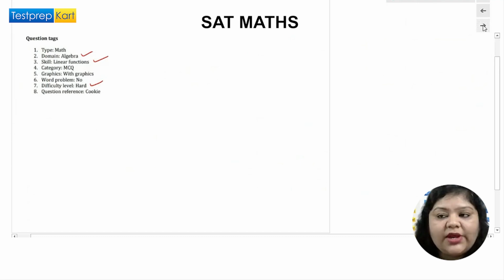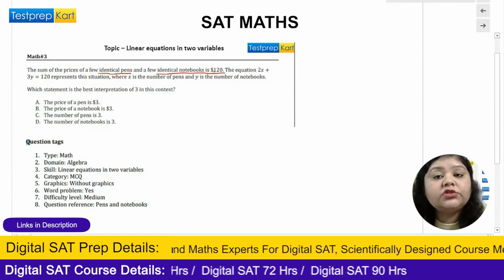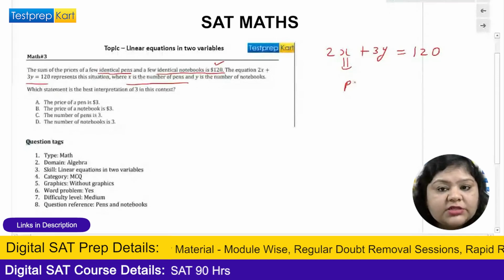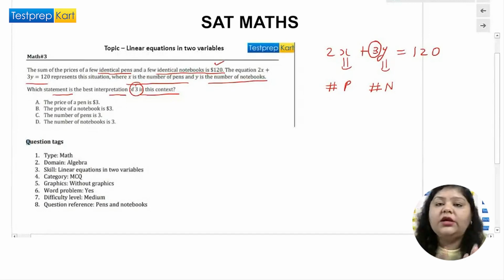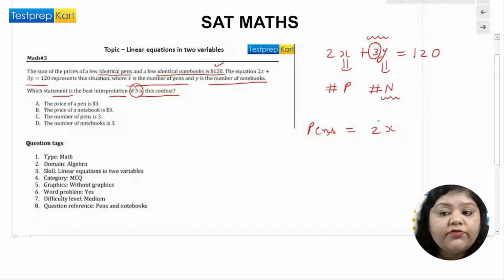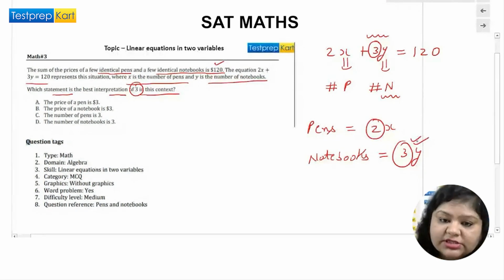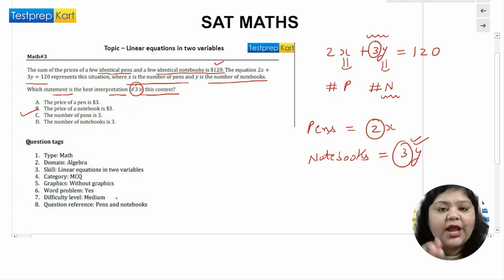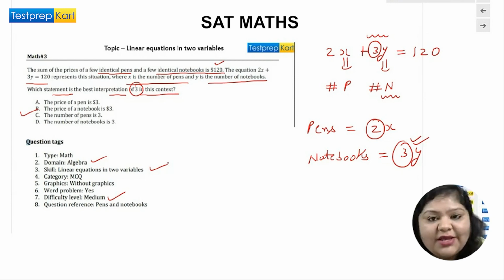Digital SAT Math: Conquering Linear Equations in Two Variables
Prepare to ace the SAT Math section with our in-depth tutorial on conquering linear equations in two variables. Whether you're gearing up for the SAT or simply enhancing your math skills, this video is your ultimate guide.

📊 Key Topics Explored:

Comprehensive breakdown of linear equations in two variables.
Real-world applications and practical examples.
Proven strategies to solve SAT Math questions related to linear equations.
Step-by-step problem-solving walkthroughs to solidify your skills.
📚 Additional Resources:
Supercharge your SAT Math proficiency with our recommended resources:

[Include a link to your website or a relevant resource.]
We're dedicated to helping you excel on the SAT Math section.